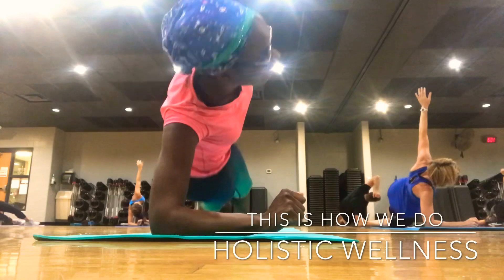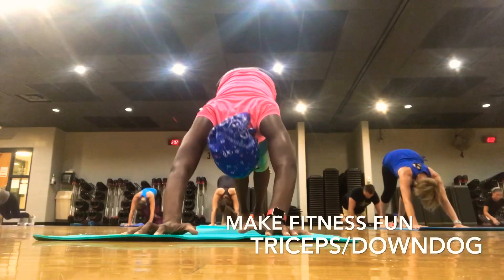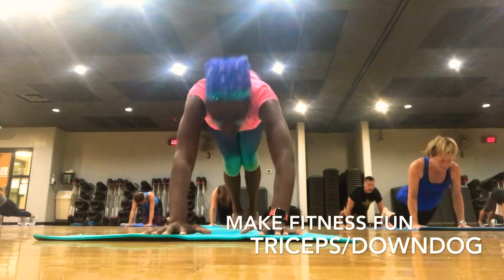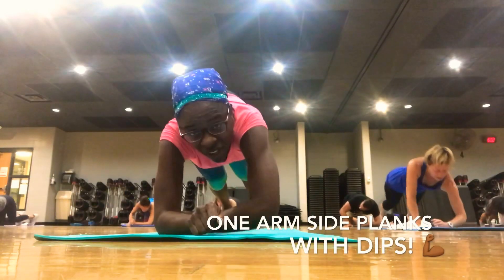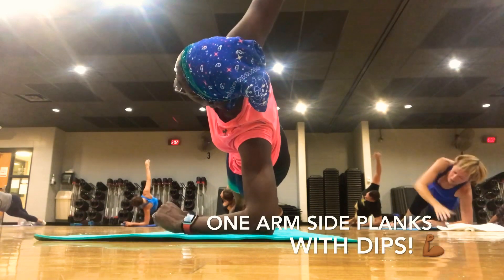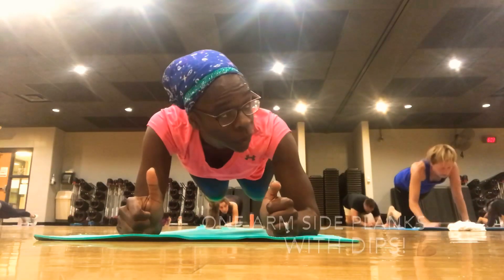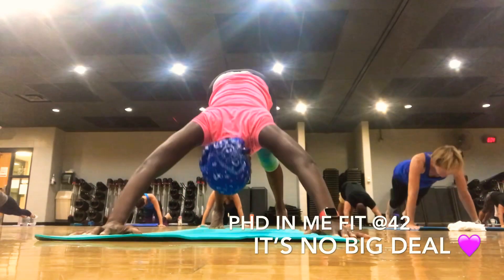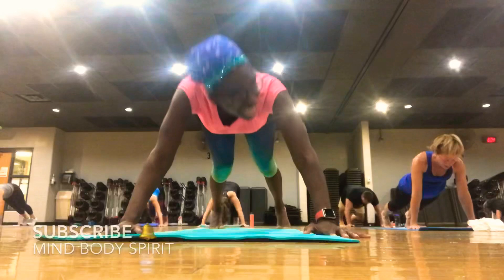PIYO Pushups and Planks